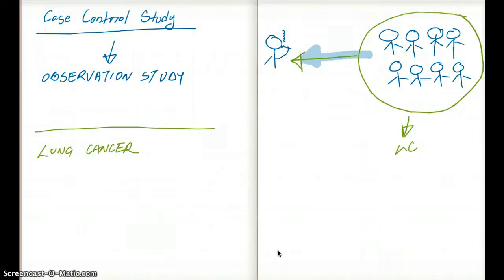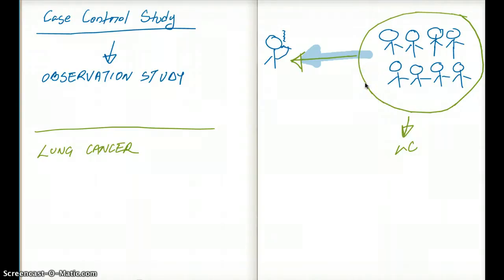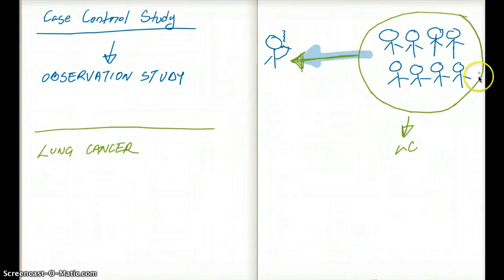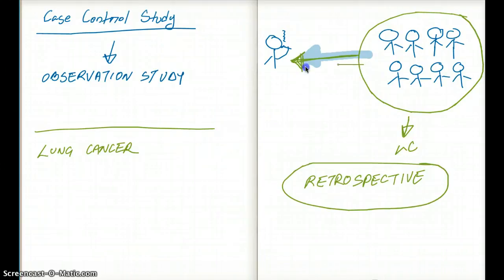Case Control Study : Quick Tips